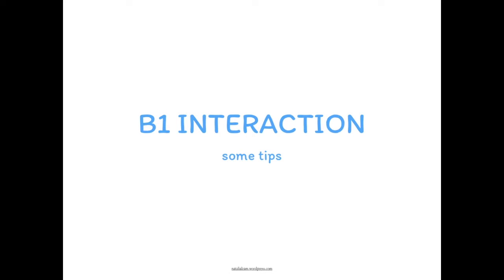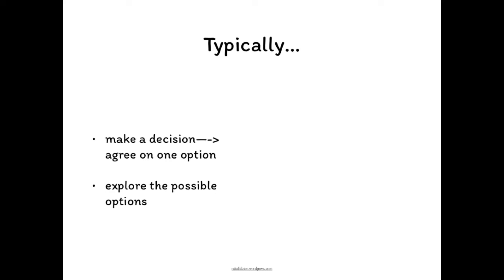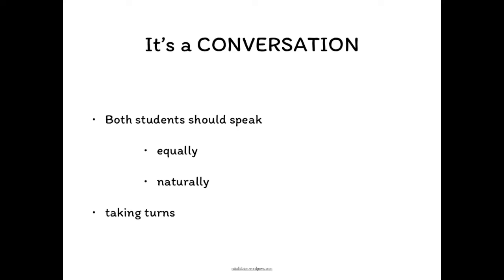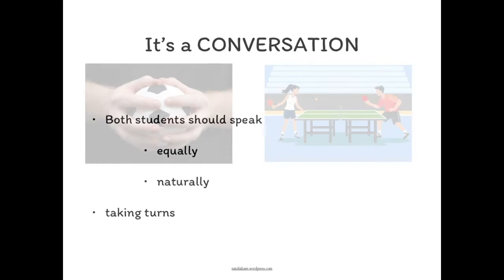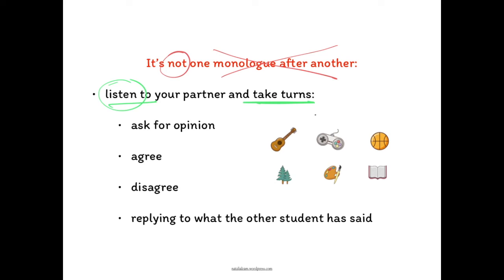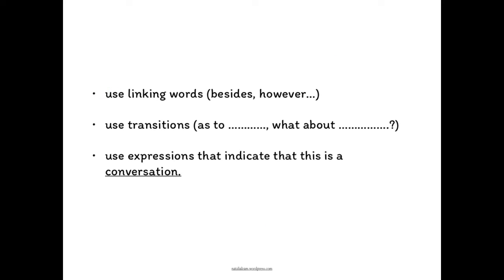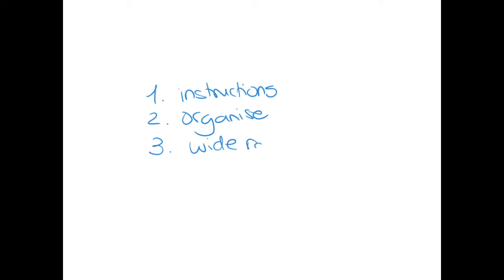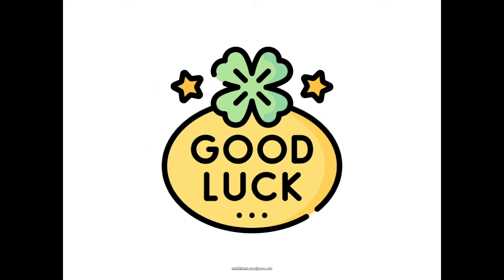B1 English EOI exam-tips for interactions